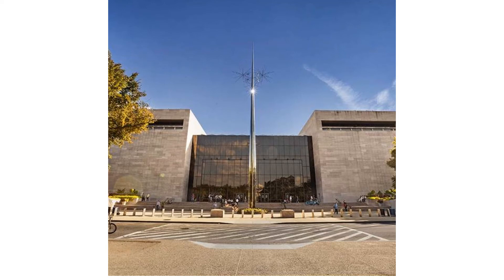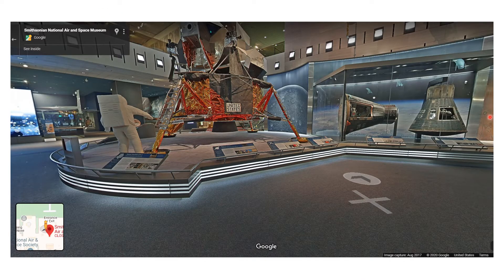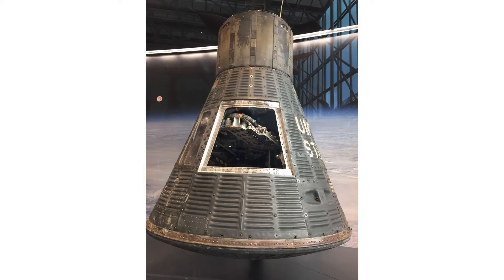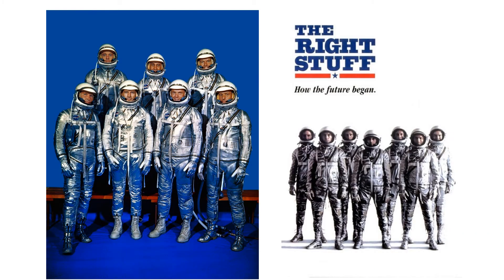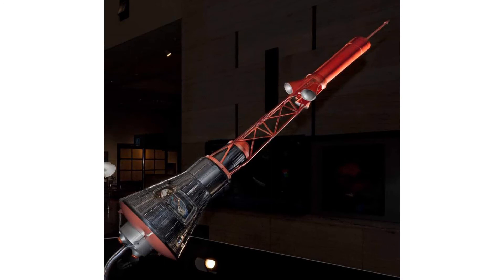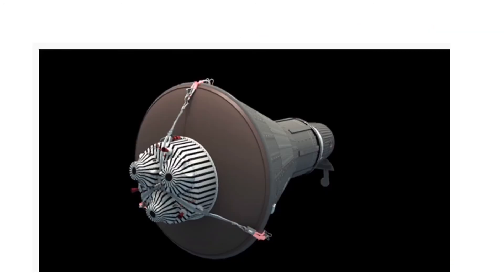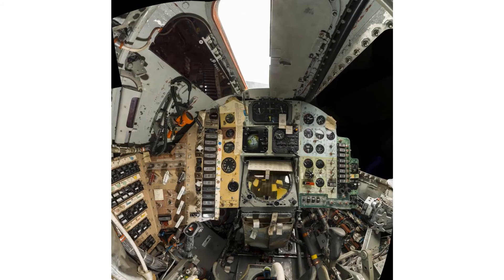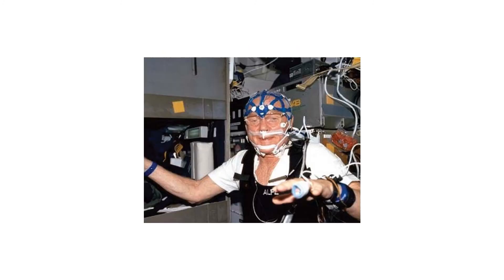Another Closed Museum - National Air and Space Museum, featuring Friendship 7 space capsule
The Friendship 7 capsule carried John Glenn,  the first American astronaut to orbit Earth.
The museum in located on the National Mall in Washington, DC.